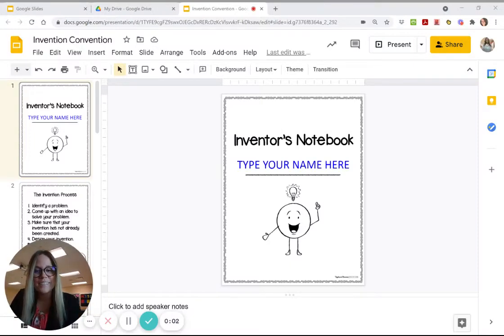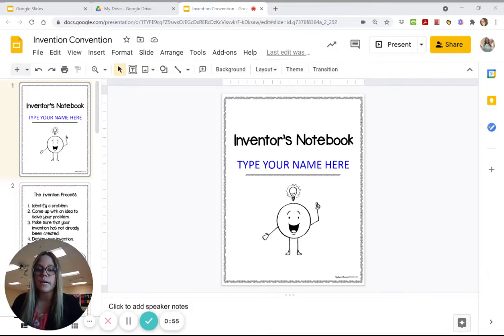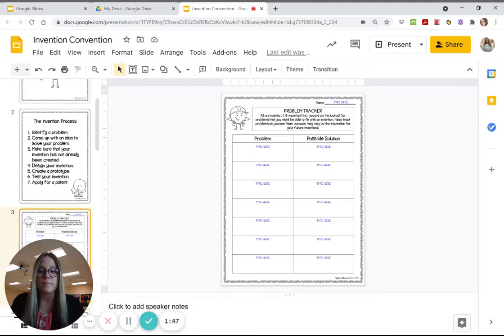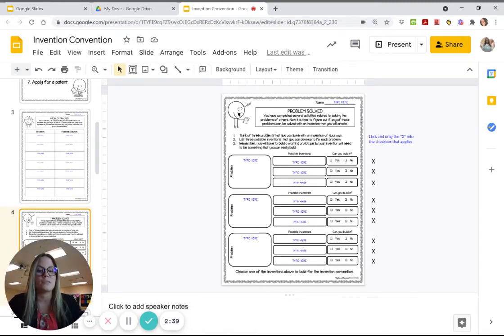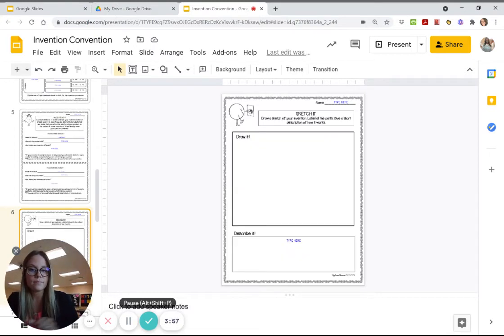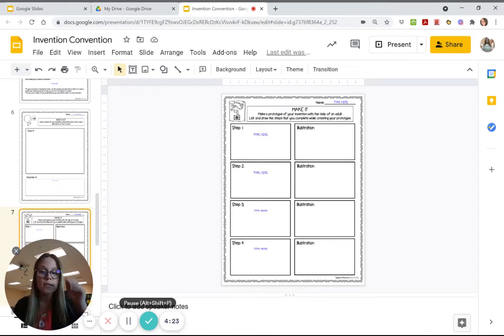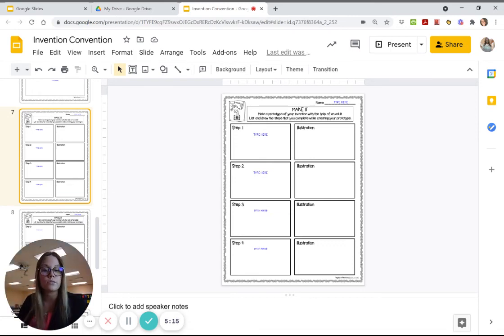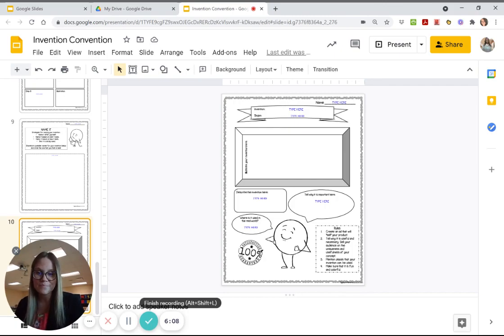Invention Convention Project Explained